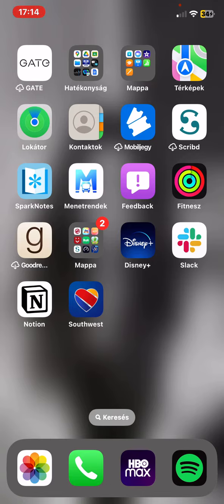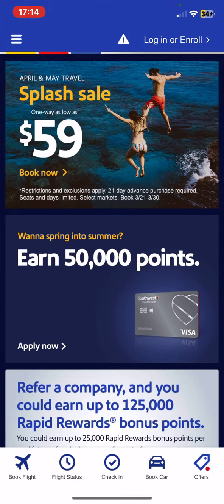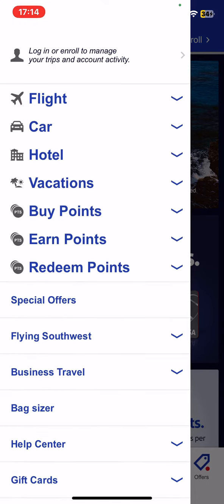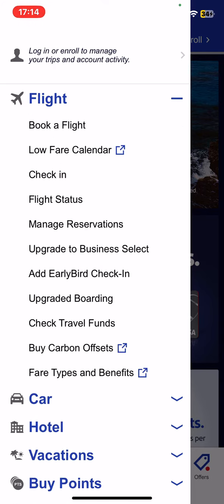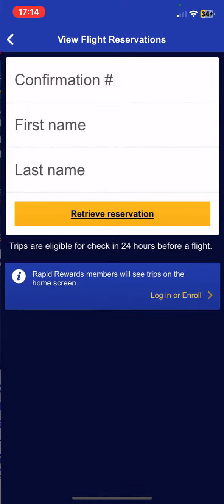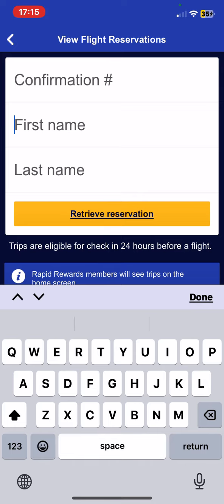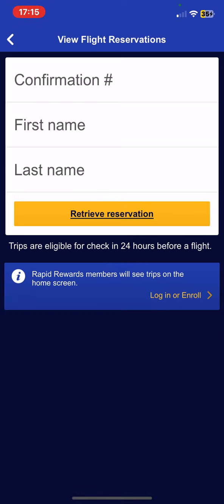How to view flight reservation in Southwest Airlines?